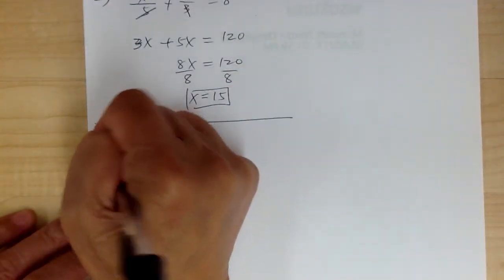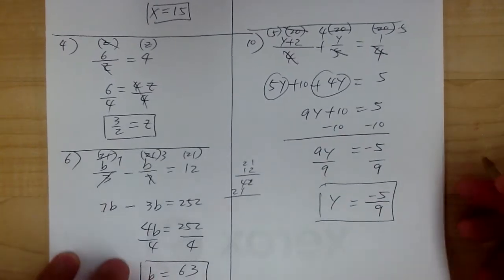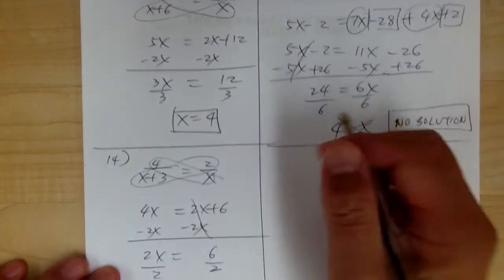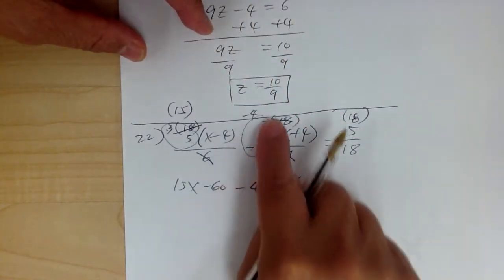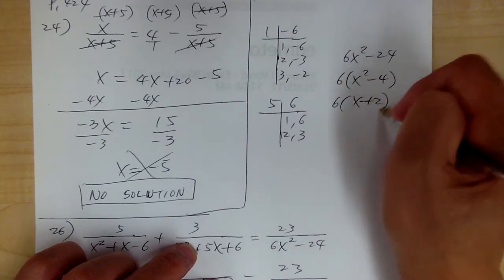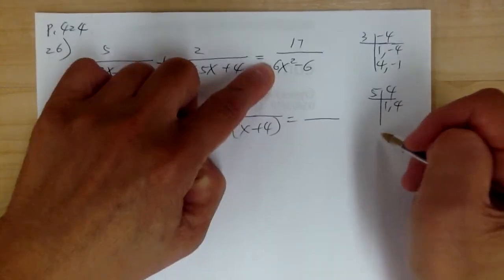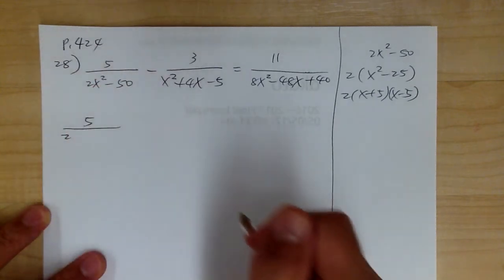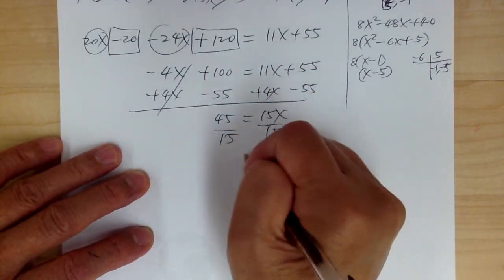Algebra 1 p.424 evens